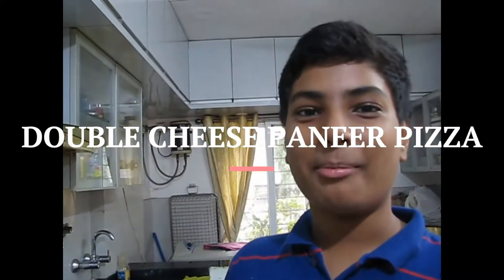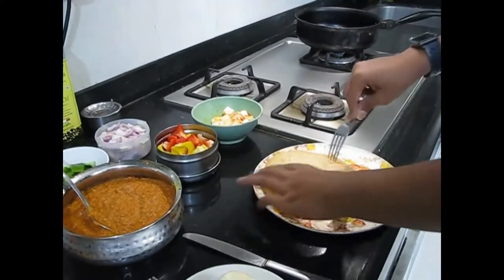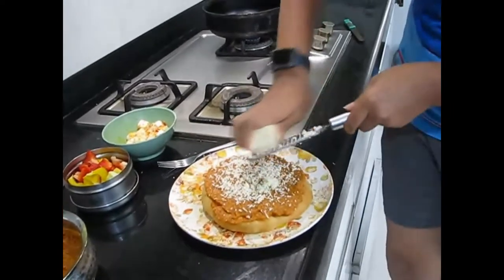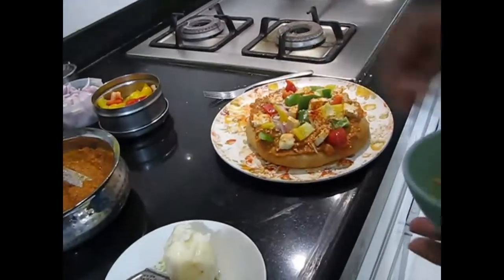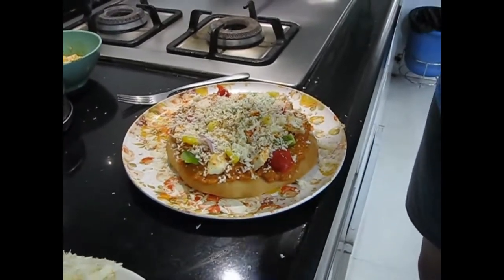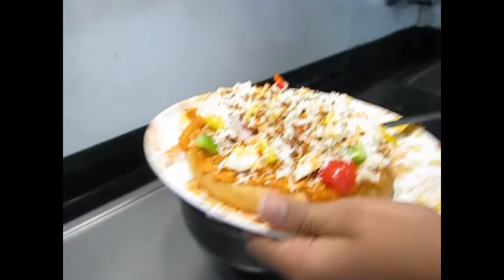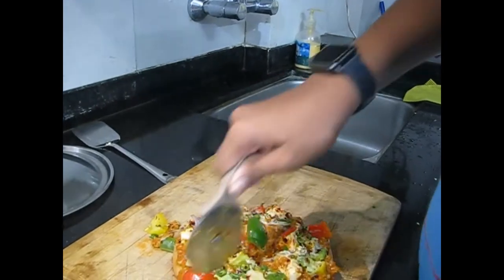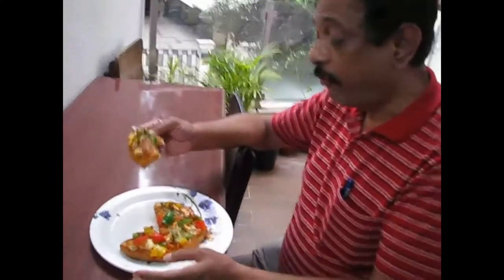(CHILDRENS DAY SPECIAL) DOUBLE CHEESE PANEER PIZZA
In this video, I am making DOUBLE CHEESE PANEER PIZZA.
You can use ready-made pizza sauce or my homemade pizza sauce
If you want a non-veg version you can cook the chicken or any meat and chop it into small pieces.

This recipe is very simple and easy.

The Ingredients are:
1. Pizza sauce
2. Pizza base
3. Oregano
4. Chilli flakes
5. Capsicum
6. Onion
7. Oil
8. Butter
9. Pizza
10. Mozzarella cheese
11. Paneer
12. Red chilli powder
13. Salt